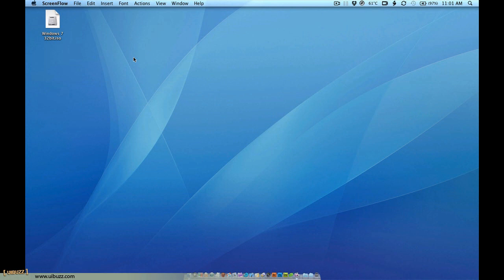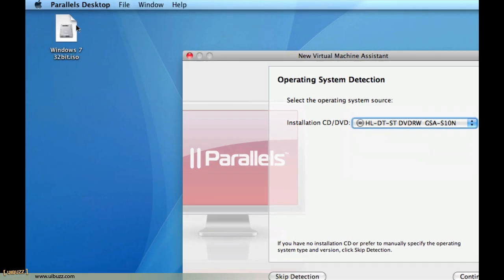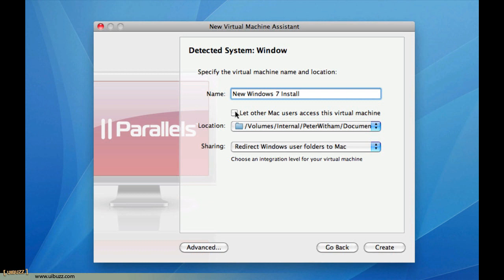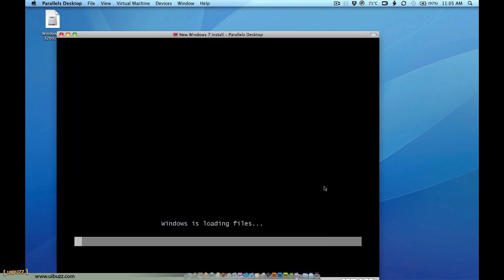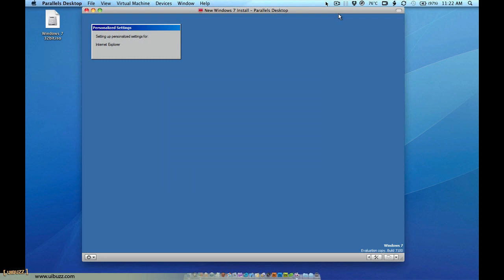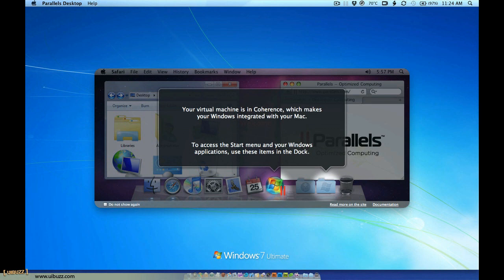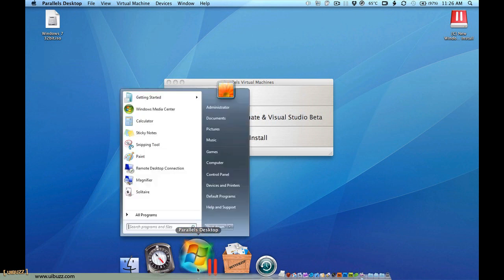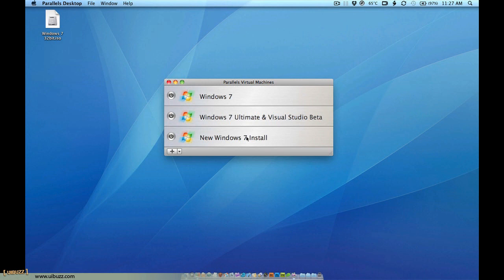Installing Windows 7 on Parallels Desktop for Mac version 5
Another video using Parallels for Mac 8 and Ubuntu Linux

First in a mini series, I'll show you how to set-up and install a Windows 7 virtual machine on Parallels for Mac. Most of the information applies to other OS's as well like Linux.